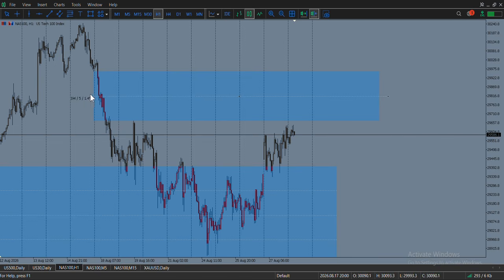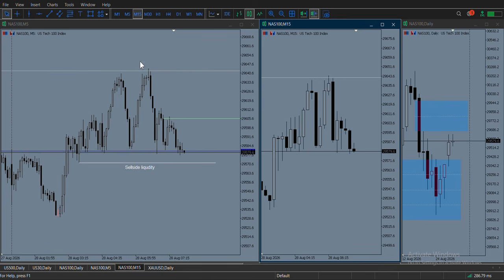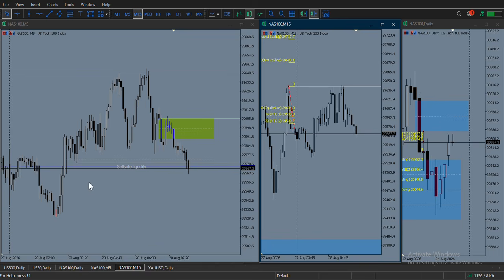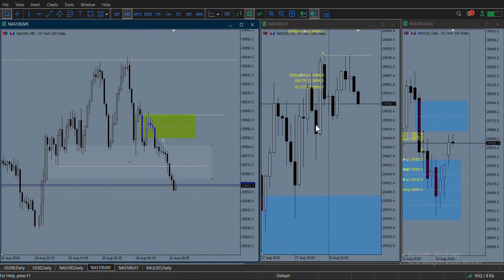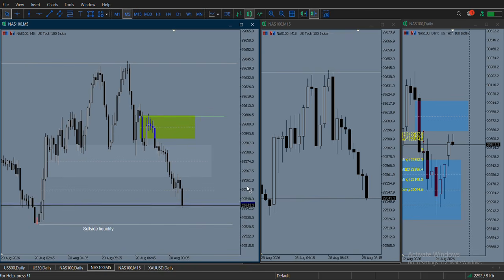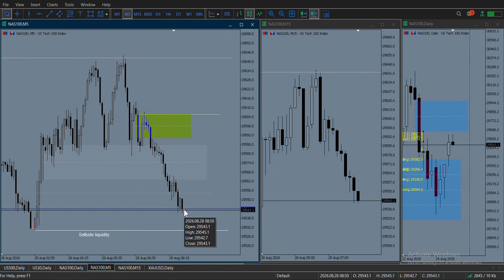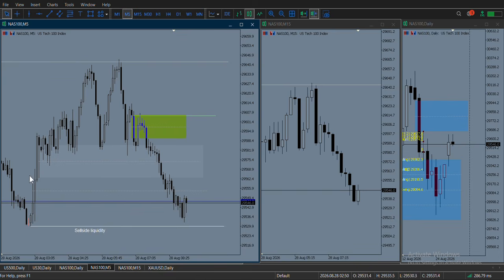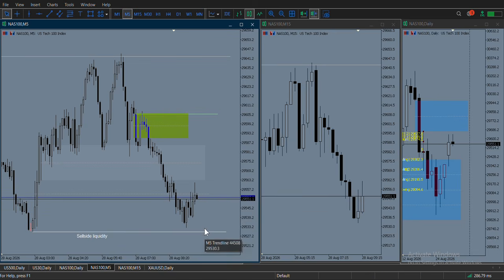SELLSIDE LIQUIDITY DIRECTION MOMENTUM TRADING 28/AUG/2026